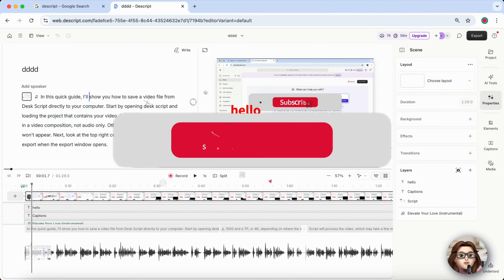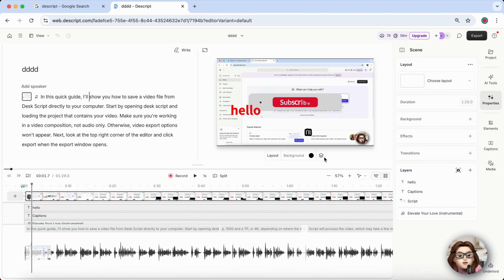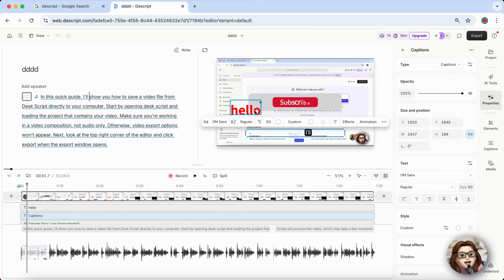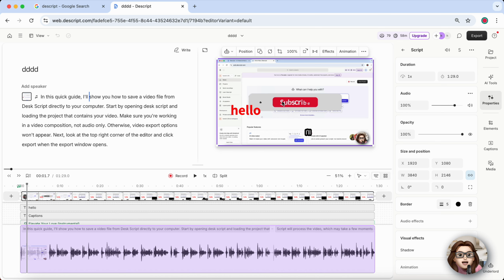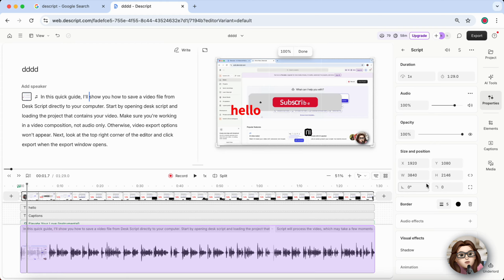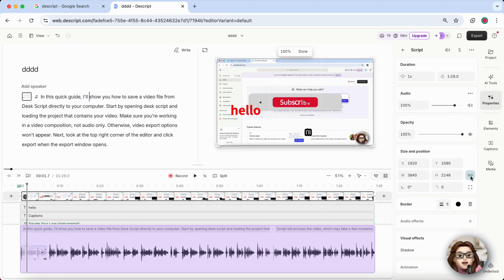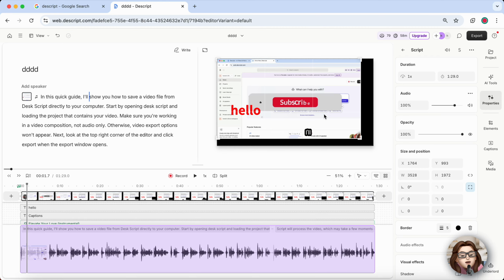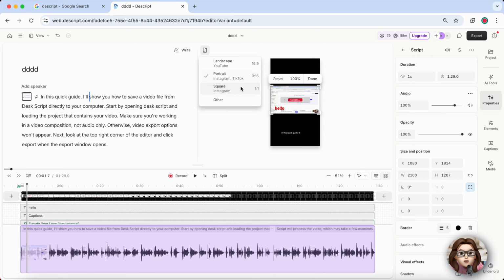How to Make Vertical Video from Landscape in Descript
In this video, you’ll learn how to make a vertical video from a landscape video in Descript, perfect for YouTube Shorts, Instagram Reels, TikTok, and other vertical platforms. Repurposing horizontal videos into vertical format is one of the best ways to get more reach from your existing content—and Descript makes it simple once you know the right steps.

We’ll walk through the full process using Descript, showing you how to reframe your video, crop it correctly, and keep the subject centered for a clean vertical look. This tutorial is ideal for beginners and doesn’t require advanced video-editing skills.

You’ll learn how to change aspect ratios, adjust framing for talking-head videos and screen recordings, and reposition clips so nothing important gets cut off. We’ll also cover how to preview your vertical layout before exporting so your video looks perfect on mobile screens.

This guide is perfect for YouTubers, podcasters, educators, marketers, and content creators who want to turn long-form horizontal videos into short-form vertical content quickly. Whether you’re creating Shorts, Reels, or TikToks, converting landscape videos the right way can dramatically improve engagement.

By the end of this video, you’ll know how to export your vertical video in the correct resolution, avoid black bars, and ensure your content stays sharp and readable on phones. We’ll also share best practices for framing, text placement, and captions when working with vertical formats.

If you want to repurpose your content faster and dominate short-form platforms without re-recording videos, this Descript tutorial will show you exactly how to convert landscape videos into vertical format the right way.

This video shows you How to Make Vertical Video from Landscape in Descript Easily! Watch this Video till the end to learn How to Make Vertical Video from Landscape in Descript.

Were you able to figure out How to Make Vertical Video from Landscape in Descript? Share this with your friends who want How to Make Vertical Video from Landscape in Descript.

Problem Solved in this Video-:

What Do you Think of How to Make Vertical Video from Landscape in Descript?